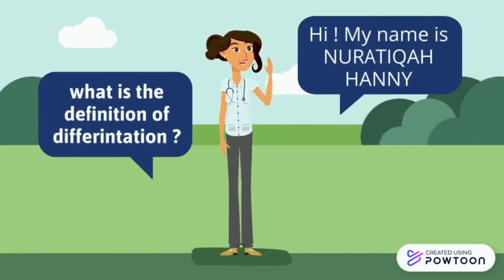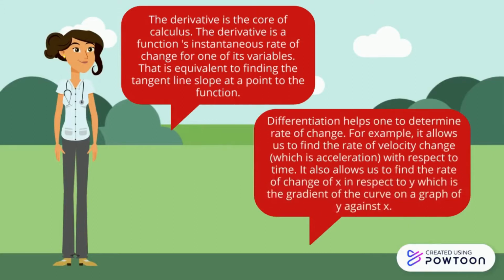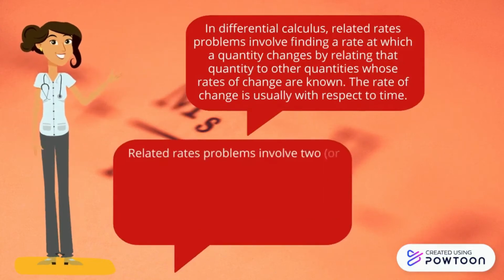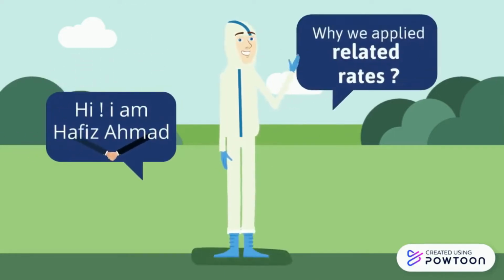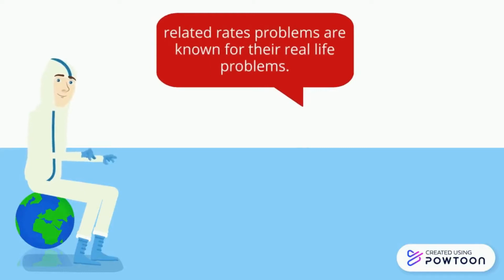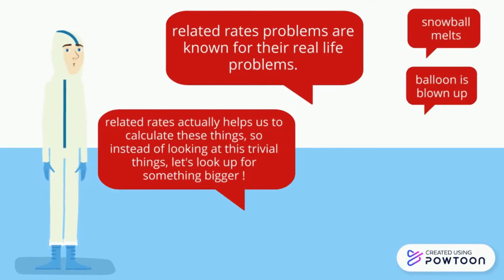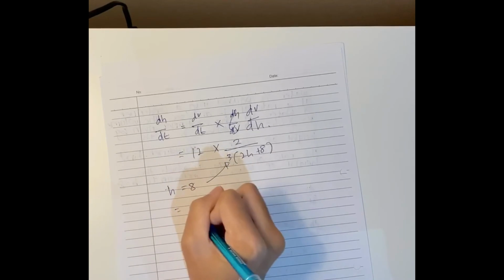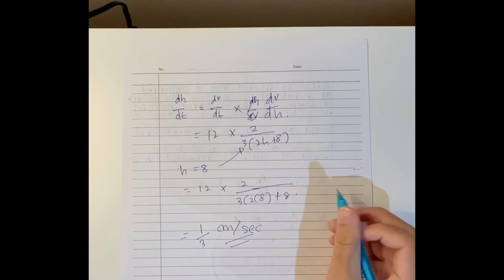MAT183-RELATED RATES-A4AS1202_5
This is our group's video Mat183 Calculus 1 Assignment.

1. AHMAD SYAHID BIN ZAKARIA 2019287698
2. NURATIQAH HANNY BINTI MUHAMAD HATTA  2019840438
3. NURYASMIN HANI BINTI RAMLI 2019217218
4. MUHAMMAD HAFIZ BIN AHMAD MAHYUDIN 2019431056